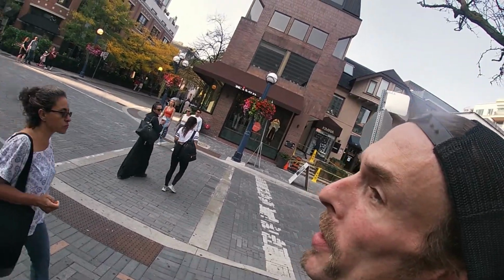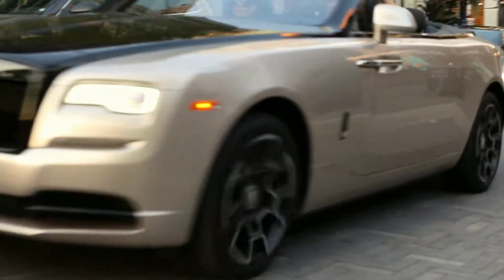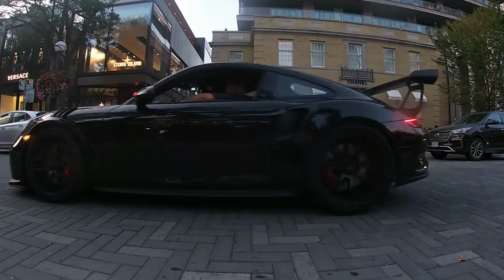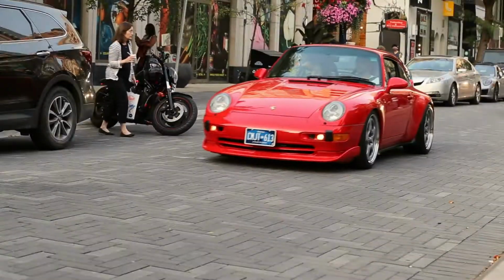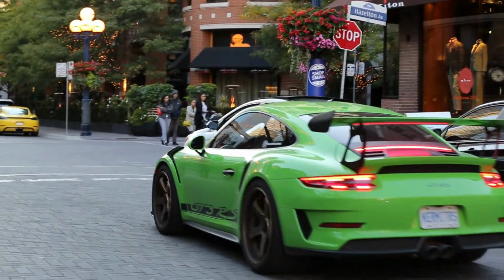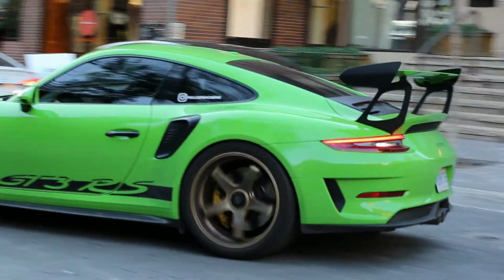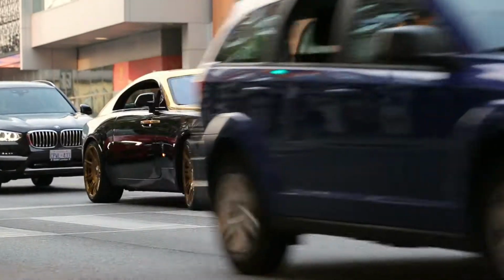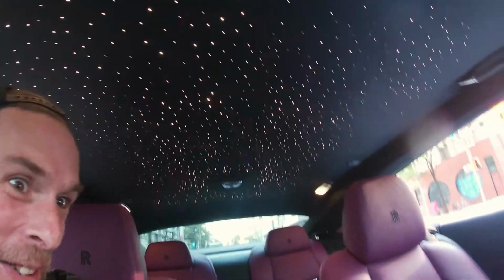ONLY ON THIS CHANNEL WILL YOU SEE A EXTREMELY RARE 1 OF 122 FERRARI DAYTONA SPYDER & A NEW 488 PITSA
feeraridaytonaspyder supercars rarefeerari also, @allen_chapter2 fresh off a @dailydrivenexoitcs rally bring's out his insane lamaborghiniaventadorsv & huge THANK YOU to Allen, my friend Mike @imrussian77 for letting me check out his new blackbadgewraith & THAMK YOU to @rogercheng for bring out his insane porschegt3rs PLEASE , LIKE , SHARE & SUBSCRIBE ,Remember brand new Supercar Specifics merch is now Available LINK'S BELOW